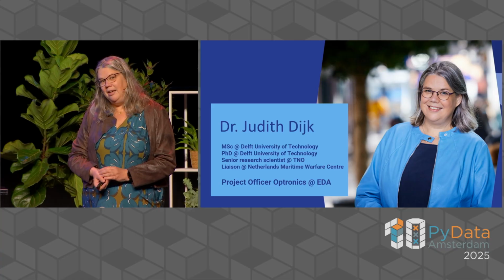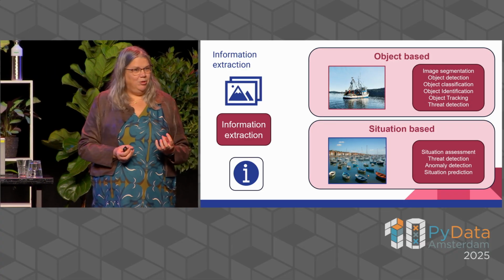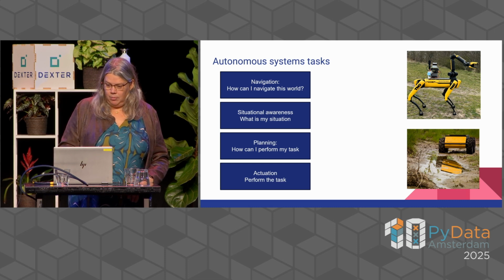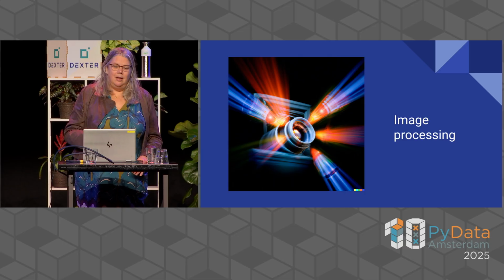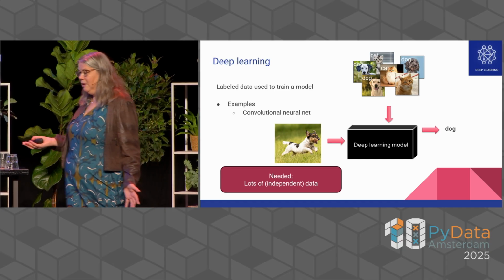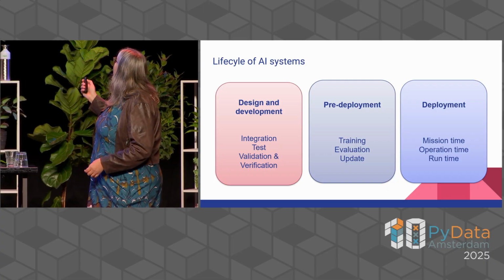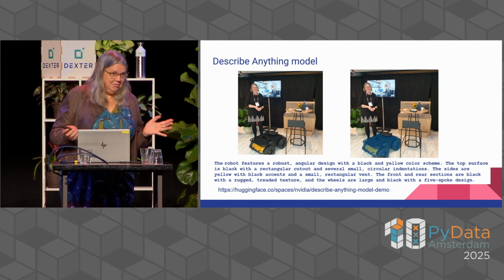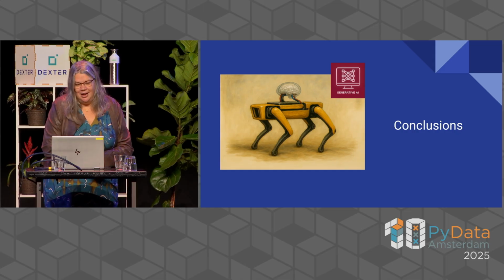KEYNOTE: Judith Dijk - Image processing, AI, and autonomous systems | PyData Amsterdam 2025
In this talk, an overview of the field of image processing and the impact of artificial intelligence on this field are shown. Starting from the different tasks that can be performed with image processing, solutions using different AI technologies are shown, including the use of generative AI. Finally, the effect of AI for autonomous systems, and the challenges that are faced are discussed.

00:00 Welcome!
00:10 Help us add time stamps or captions to this video! See the description for details.